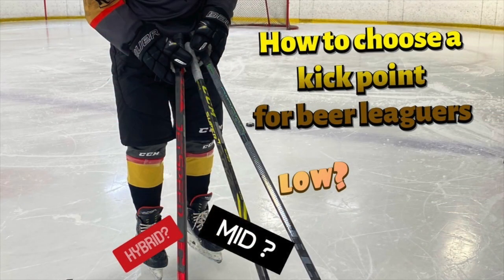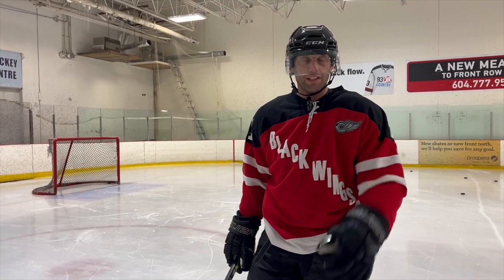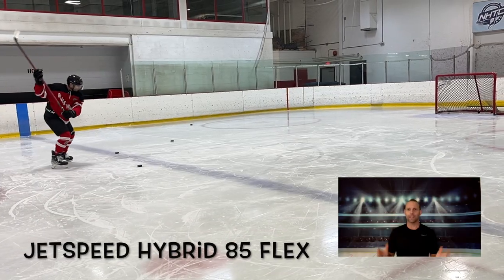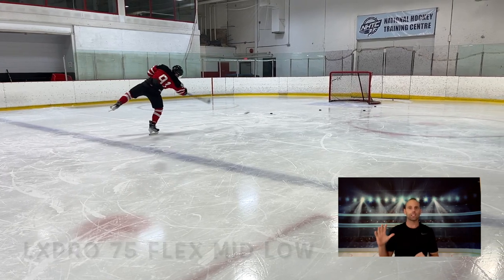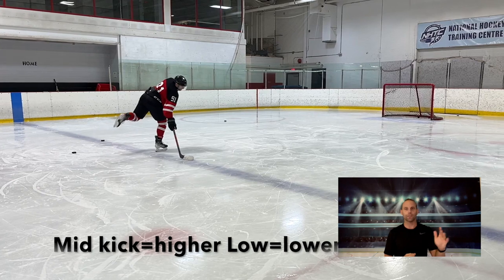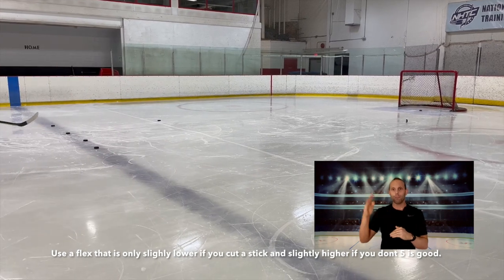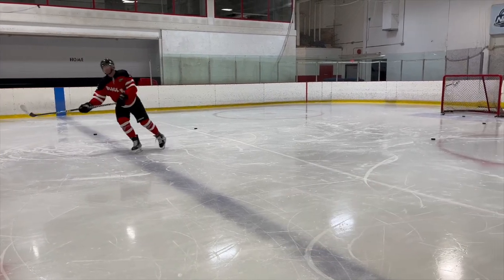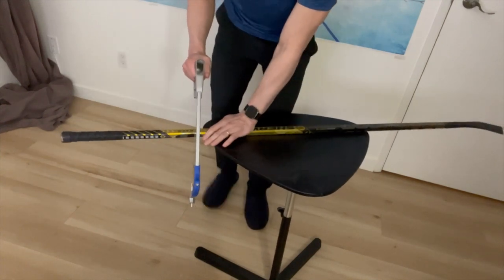Choosing FLEX for a hockey stick, its NOT weight!!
This is the ultimate beer league flex rating video to help you understand what flex you should be using and how you should be tweaking it based on some of the information I present.